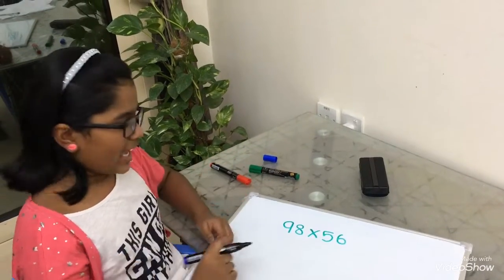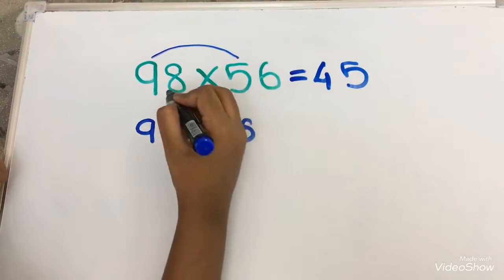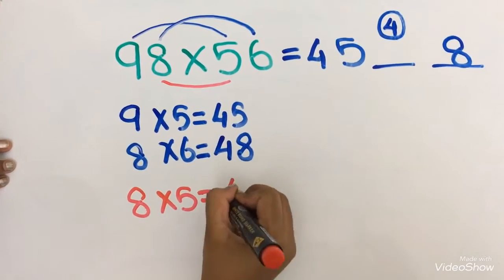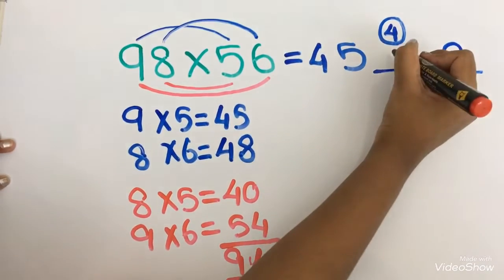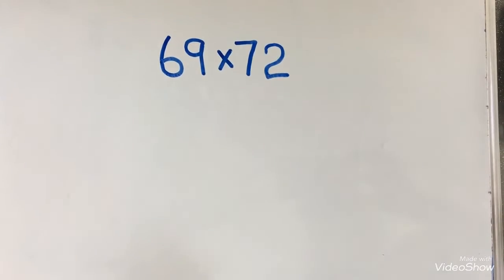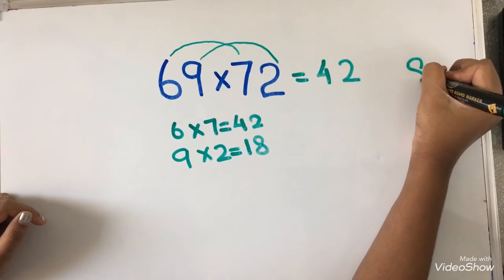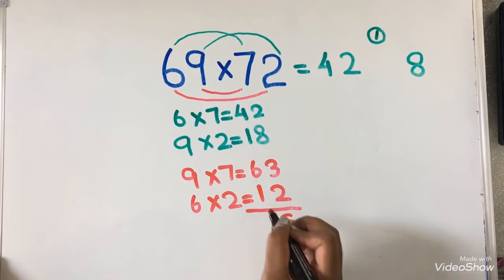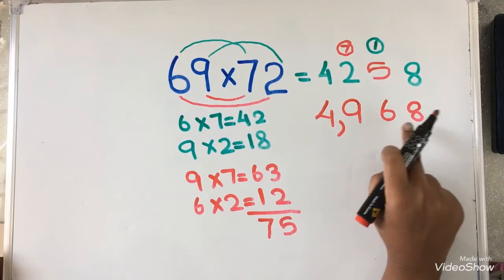Multiplication Tricks For 2 Digit Numbers - Multiplying 2 Digit Numbers- Example 1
multiplication tricks for 2 digit numbers - 2 digits fast multiplication trick · | Easy and fast way to learn · Shortcut trick to multiply · easy way to learn 2 digits fast multiplication · 2 digits fast mutiplication How to multiply 2 digit by 2 digit numbers using 3 different strategies (IXL D

Fast calculation trick for two digit numbers

Fast Multiplication of any number - using vedic math

First you need to know how to multiply 2 digit numbers mentally Math tricks for fast calculation

Fast multiplication techniques for public key cryptography Practice math problems like Multiply 2 Digit by 2 Digit (Numbers up to 70) with interactive online worksheets for 4th Graders
 3 digit and 4digit numbers | multiplication tricks Vedic math

multiplication of any two digit number in 3 seconds | fast math tricks | competitive exams.
fast math tricks - how to multiply 2 digit numbers up to 100 - the fast way!
the video explains how to multiply a number by 2 digit number (e.

two double digit numbers multiplication in vedic math. how to multiply 2 digit numbers numbers up to 100 - calculating the fast way! multiplying any two 2 digit number in 3 seconds. In this lesson, you will learn how to multiply 2 digit by 2 digit numbers Fast calculation trick for two digit numbers ( Hindi ) multiply 2 digit numbers numbers up to 100 - calculating the fast way

Fast Multiplication of any number - using vedic math - YouTube You'll learn how to multiply 2 digit numbers mentally Math tricks for fast calculation - YouTube
Learn Learn How to Multiply Fast (Fast Multiplication Techniques) on this Online Course with certificate

Practice math problems like Multiply 2 Digit by 2 Digit (Numbers up to 40) with interactive online worksheets for 4th Graders

Multiplication tricks for 2 digit, 3 digit and 4digit numbers | multiplication tricks Vedic math

Are you looking for a fun activity to help your students practise how to multiply 2 digit by 2 digit numbers Fast calculation trick for two digit numbers digit numbers You'll learn how to multiply 2 digit numbers mentally Watch 9 math tricks for fast calculation - Ksr1 on Dailymotion

2 with fast multiplication techniques this can be reduced to O((logn)2+£)